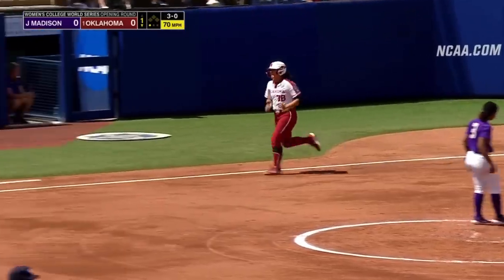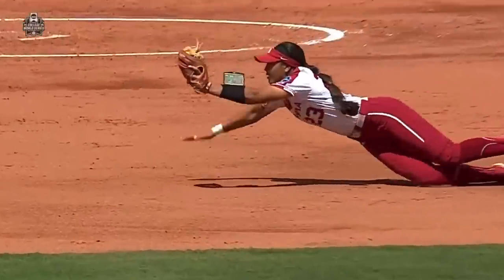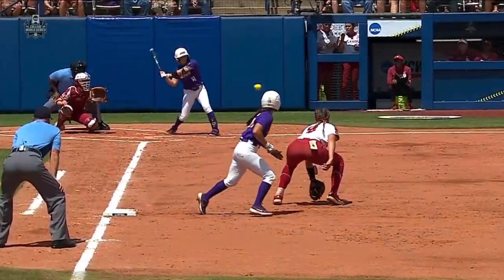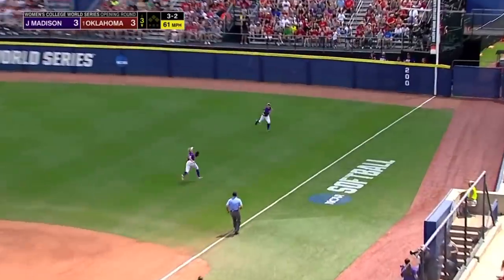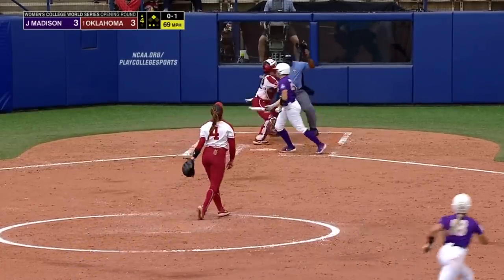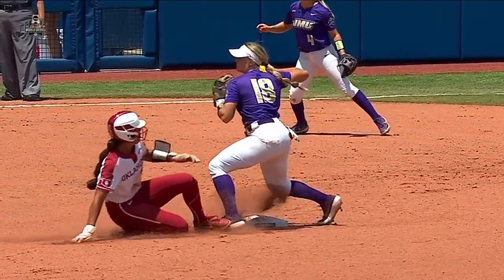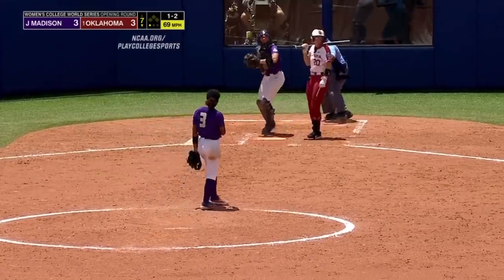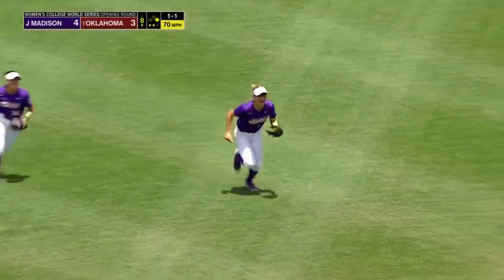James Madison v #1 Oklahoma | Women’s College World Series Game 1 | 2021 College Softball Highlights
James Madison and Oklahoma played in the Opening Round of the 2021 Women’s College World Series.